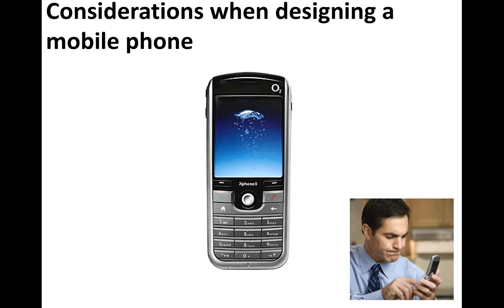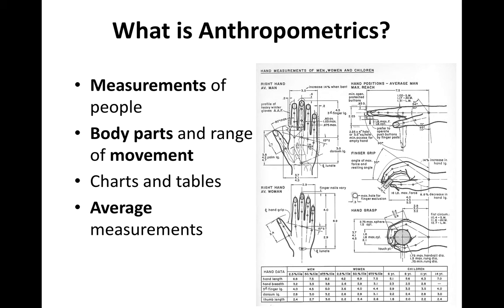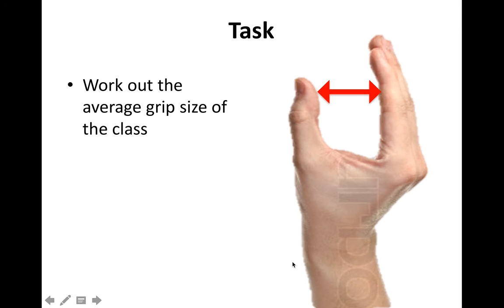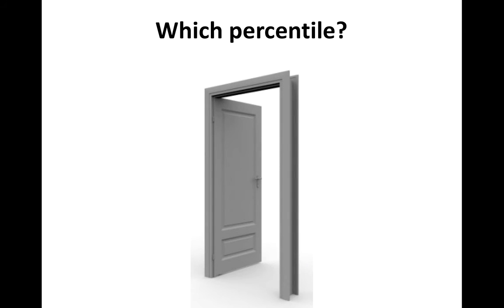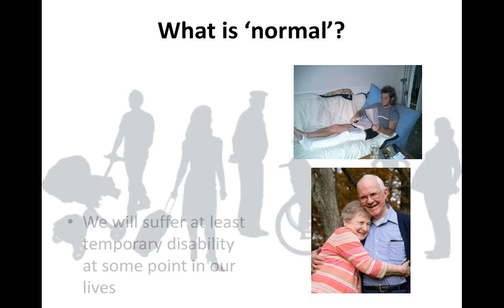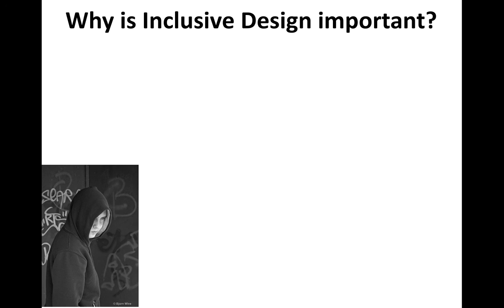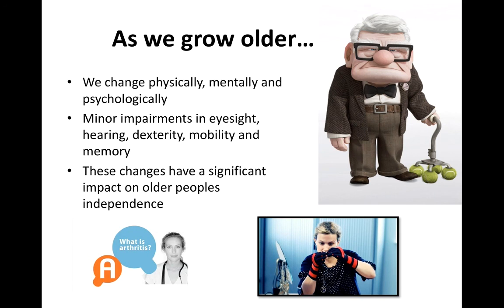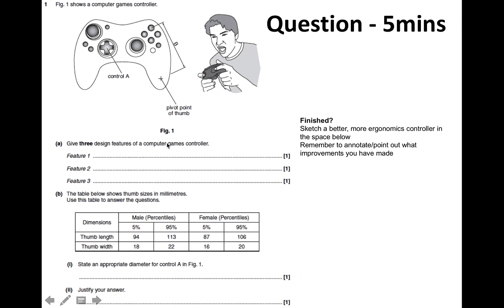3 Ergonomics and Anthropometrics VIDEO